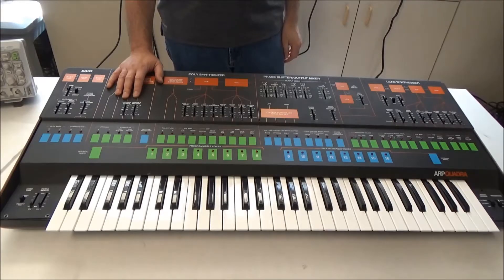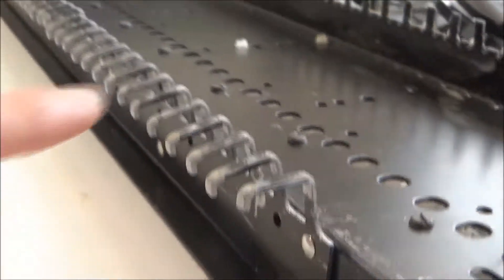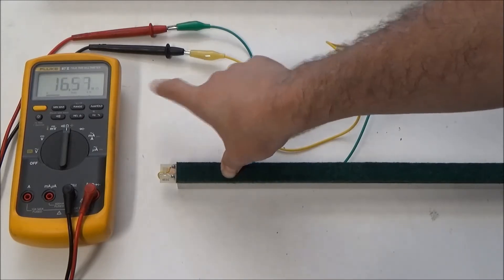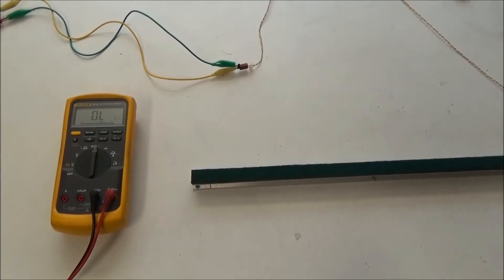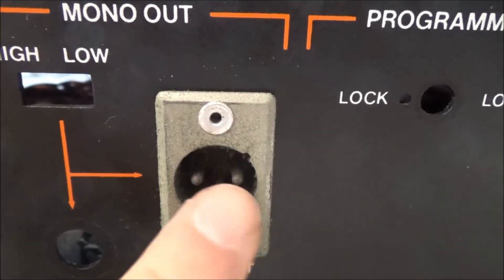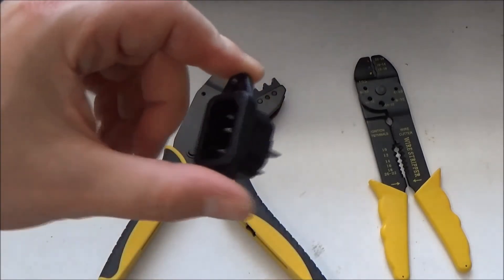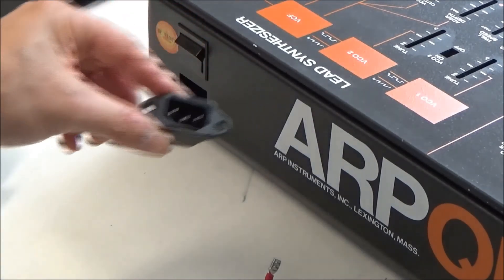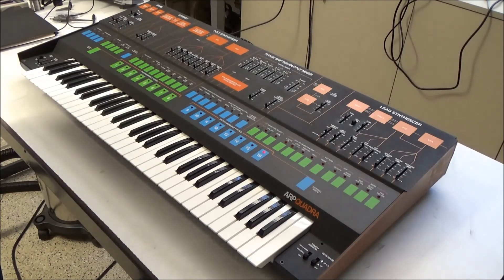Synthchaser #102 - ARP Quadra Repair & Restoration (Pt. 4) - Keybed, Touch Sensor & Panel Jacks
Today we refurbish the keybed of the ARP Quadra, test & replace the aftertouch sensor, and change out a few panel jacks before we fire it up and see if it works.

Parts, service and synthesizers available on my website.